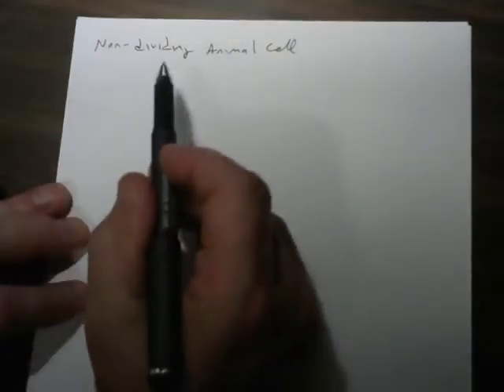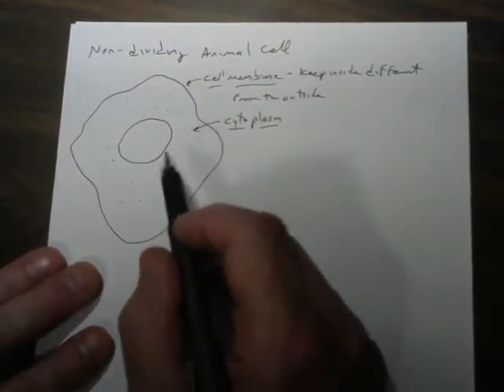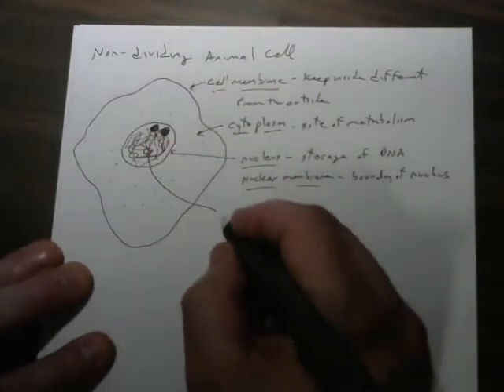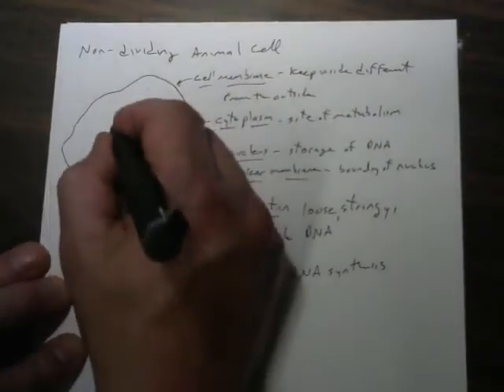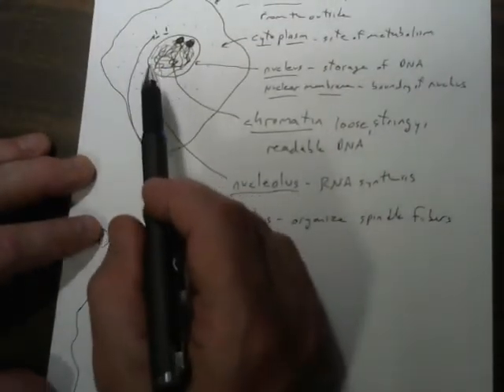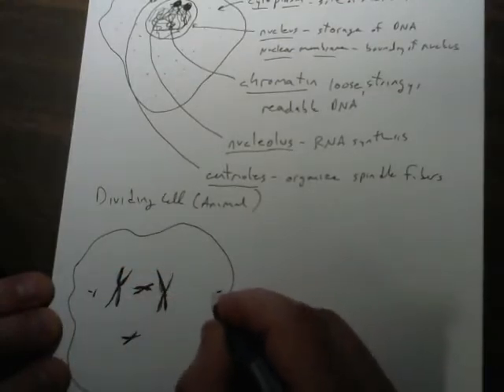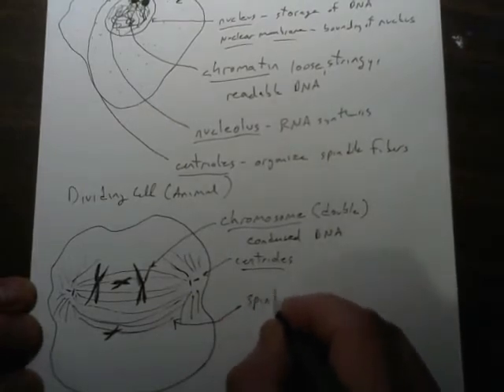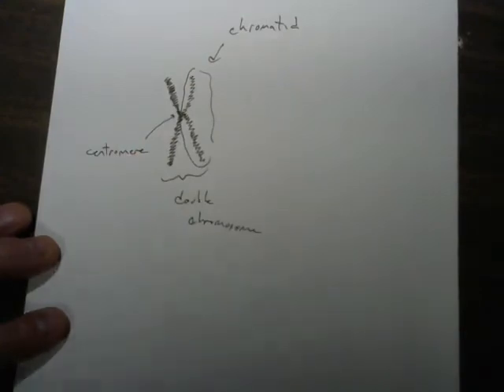Cell Parts for Division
Mr. Ulrich introduces the key cellular structures involved in cell division.